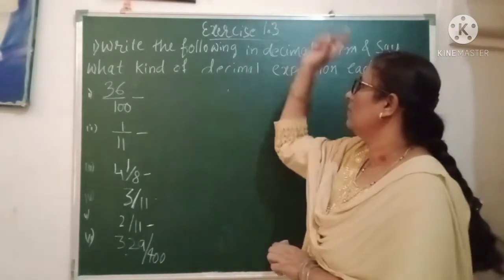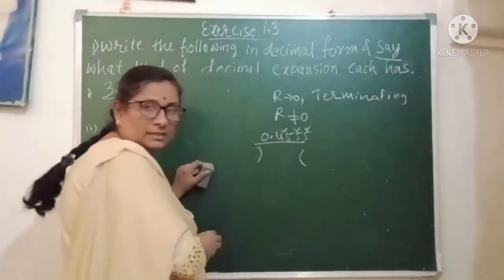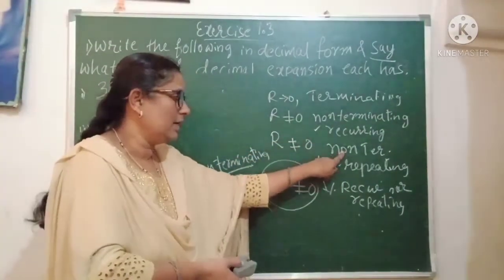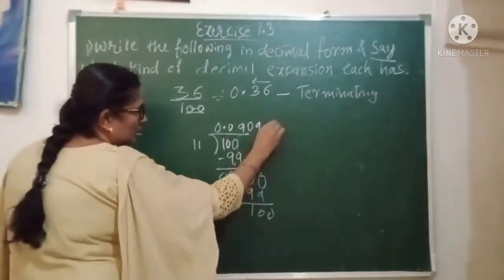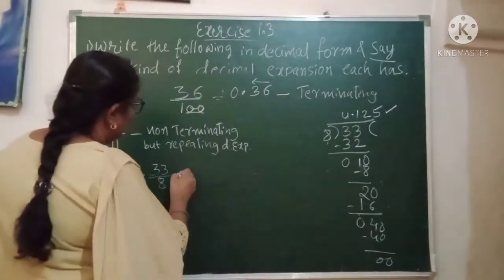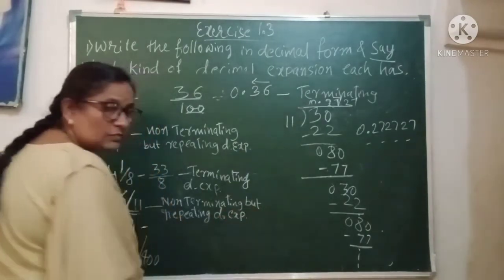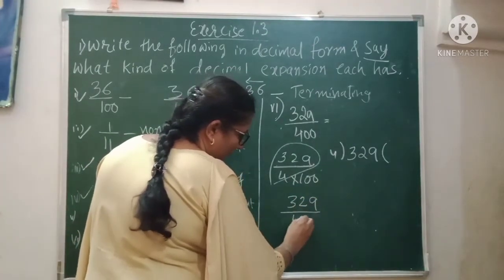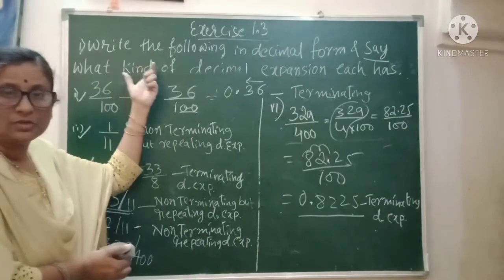CBSE class 9 maths 1.3 first question|ncert maths class 9 exercise 1.3